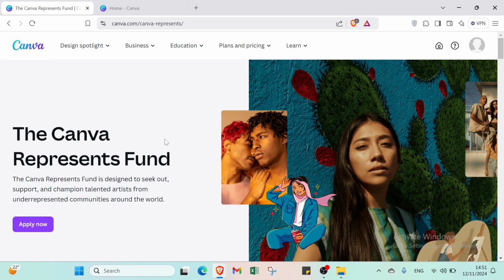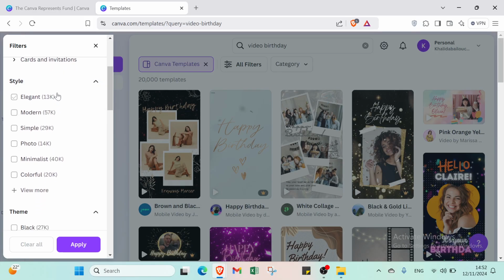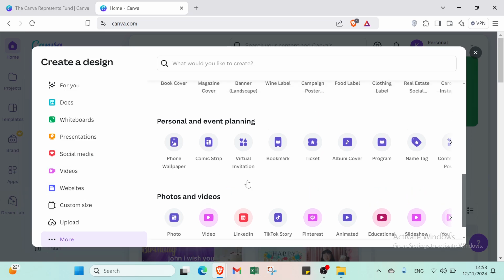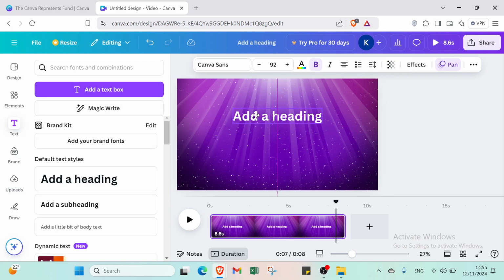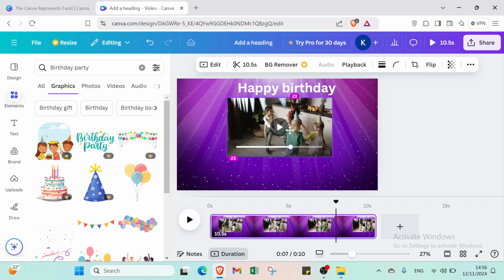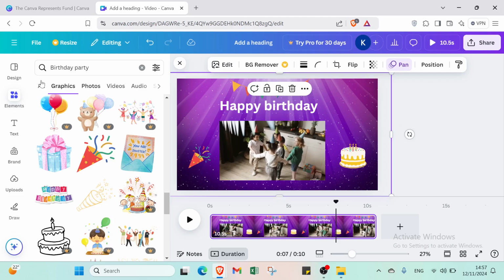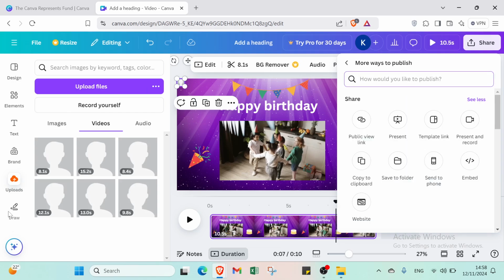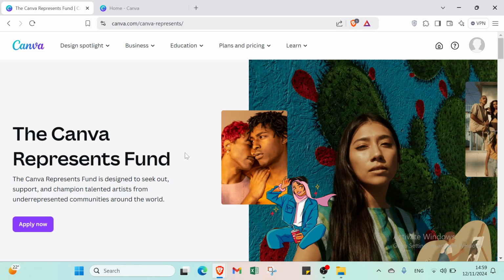Canva Voiceover Guide: Create Engaging Videos with Ease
in this video we discuss : Learn how to add a voiceover to your videos in Canva with this beginner-friendly tutorial. Discover how to record, upload, and sync your voiceover with video elements, all within Canva’s intuitive platform. Perfect for creating engaging content for social media, presentations, or educational videos!